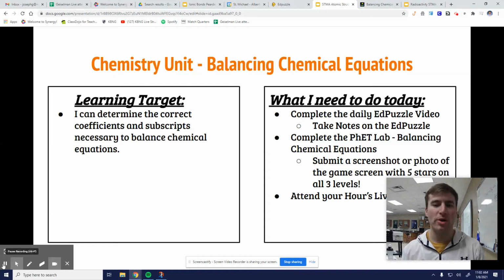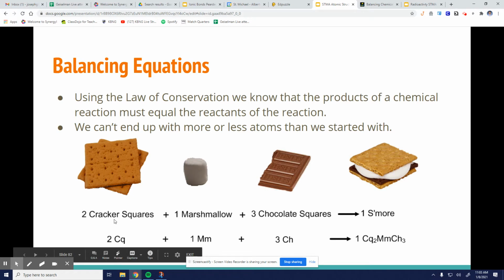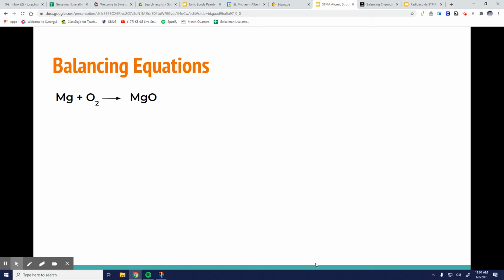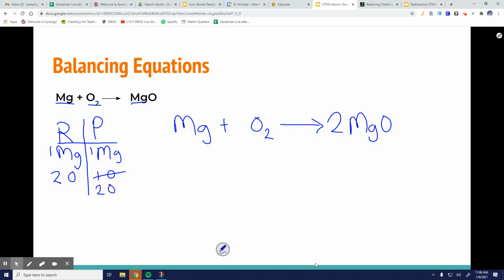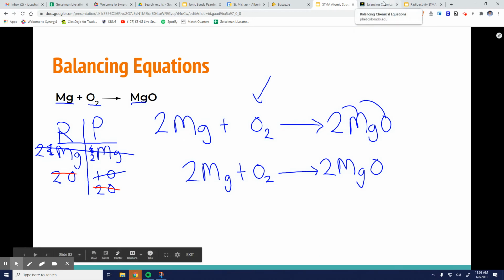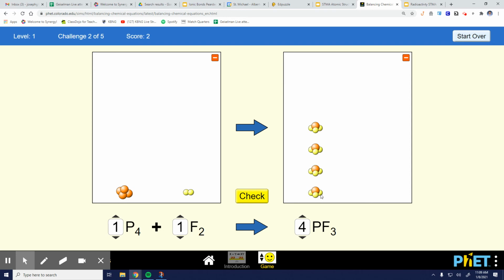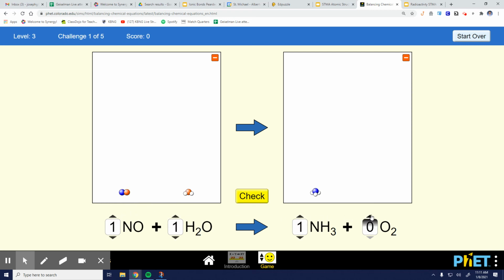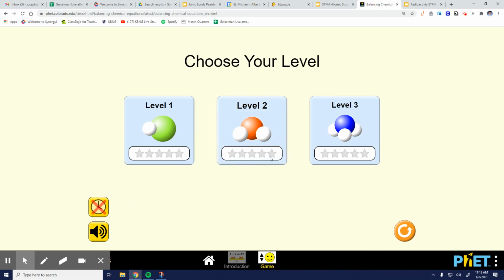Balancing Chemical Equations